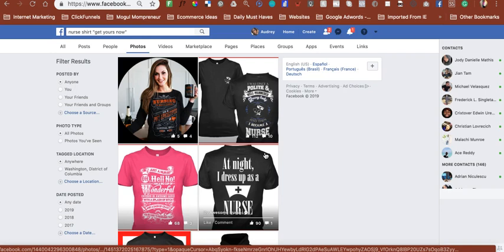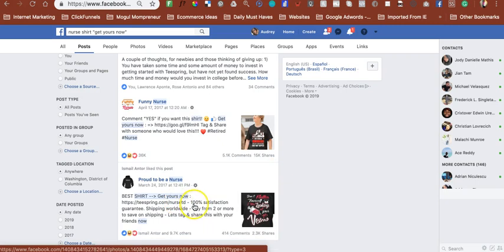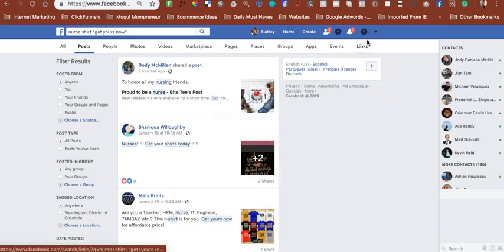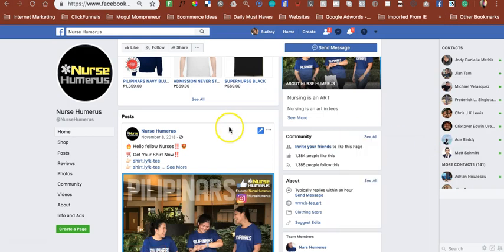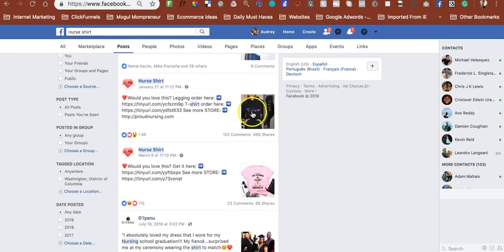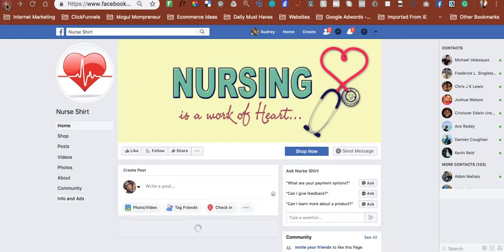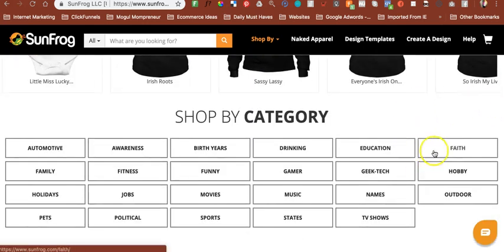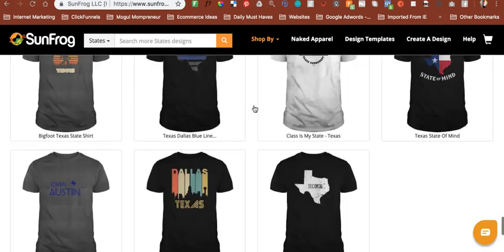Finding Shirt Ideas On FB